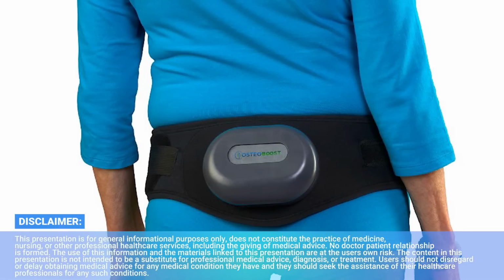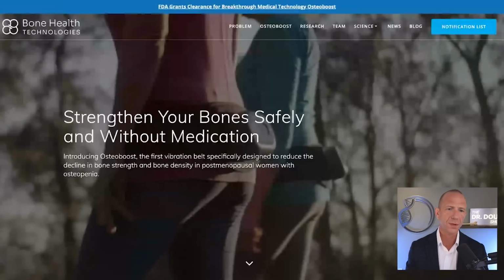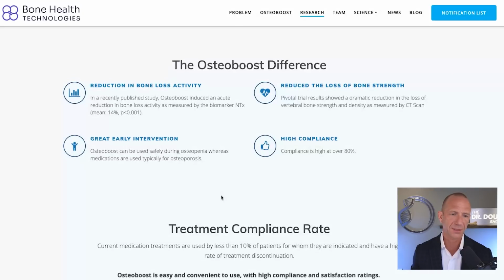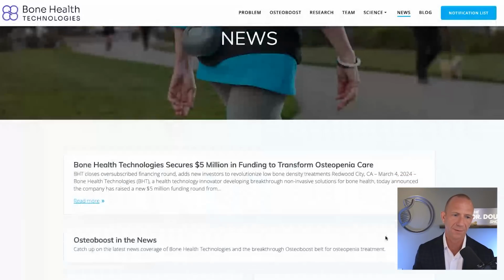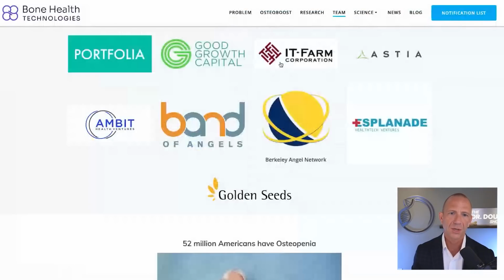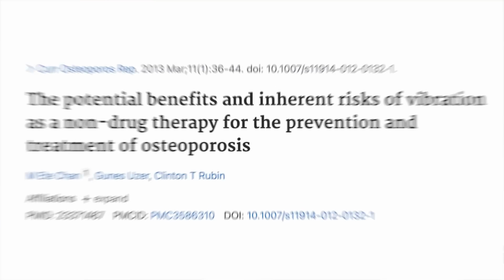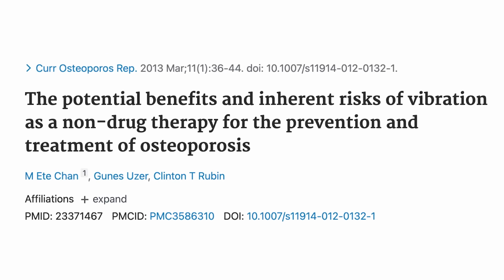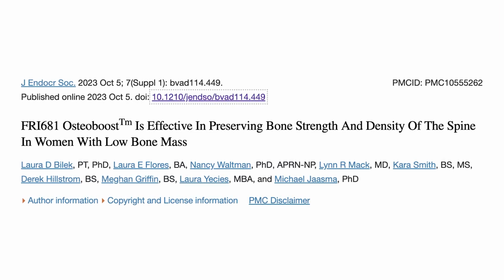Osteoboost Review | Will This Device REALLY Build Bone?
In this conversation, Douglas Lucas does a review of a new bone health device called OsteoBoost. He  discusses the claims made by the company, the available research, and the potential benefits of the device. The device uses vibration technology and claims to improve bone density. He examines the studies cited by the company and raises questions about their methodology and clinical significance. He also discusses the limitations of the device and compares it to other bone health interventions.

🦴 *Stronger Bones. Healthier Future.*
I’m Dr. Doug Lucas, and my mission is to help you protect your bones, balance your hormones, and extend your healthspan. On my channel, we focus on osteoporosis prevention, bone strength, hormones, and longevity because strong bones aren’t just about avoiding fractures. They’re the foundation for a longer, healthier life.

📚 *Join me for a FREE Live Masterclass*
Want to get your questions answered, hear real-life osteoporosis reversal stories, and learn the 5 Bone Health Mistakes to Avoid? I’ll share proven strategies to build bone density, improve bone quality, and protect your healthspan, straight from my experience as a Board-Certified Orthopedic Surgeon & Osteoporosis Reversal Specialist.

💻 *The OsteoCollective*
A global community dedicated to bone health & longevity. Learn, connect, and take action

Watch and Enjoy! Dr. Doug Lucas Key Moments in this Episode
Chapters

00:00 Introduction to OsteoBoost
10:43 Understanding the Technology behind OsteoBoost
19:03 Comparing OsteoBoost to Other Interventions